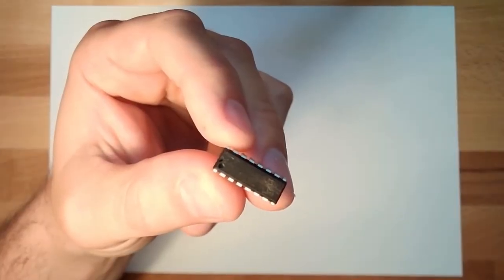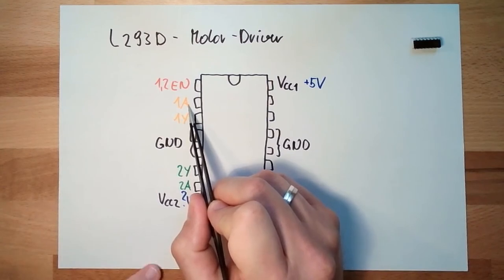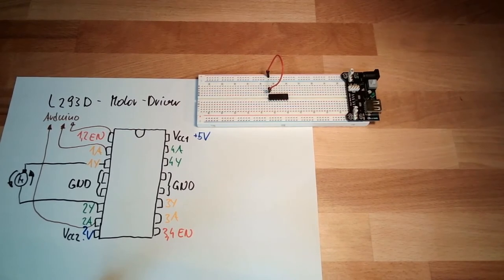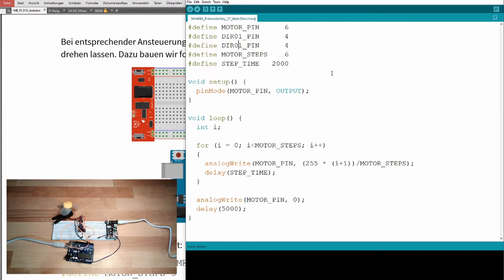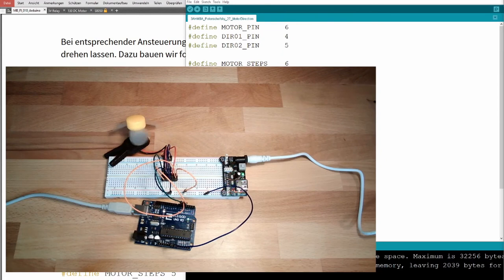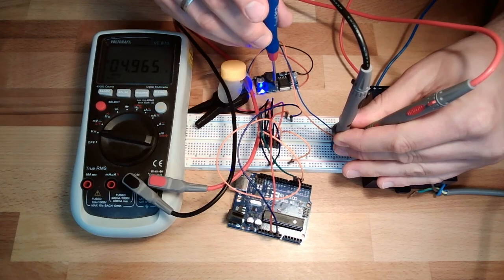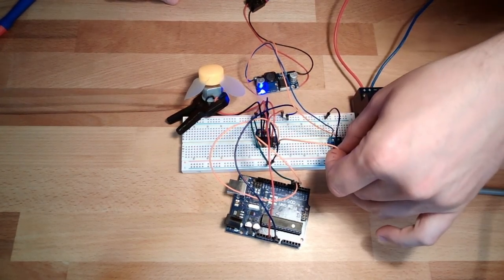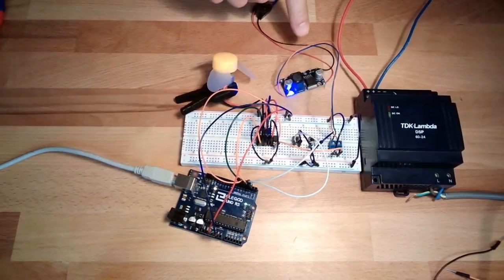Arduino 26: L293d Motor Driver (Old)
This video explains the usage of an DC-motor where we can select not only the speed but also he spin-direction. Therefore we use the L293d-Motor-Driver.
It will be explained how this is working and how you might use it with different voltage levels to dapt to your needs.